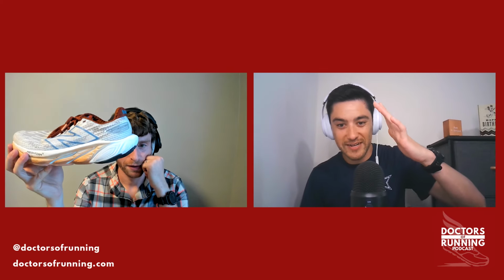The Science of Heel Bevels in Running Shoes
Chapters
0:00 - Intro
1:47 - What is a heel bevel?
9:16 - How do heel bevels influence motion?
16:05 - Some examples of shoes with differing bevels
24:31 - How foam properties influence bevels
26:07 - Some extreme bevel examples
29:46 - Designing the ideal heel bevel
36:58 - Wrap-up

We are a group of physical therapists and runners interested in the art and science of running shoes. Learn more by visiting doctorsofrunning.com